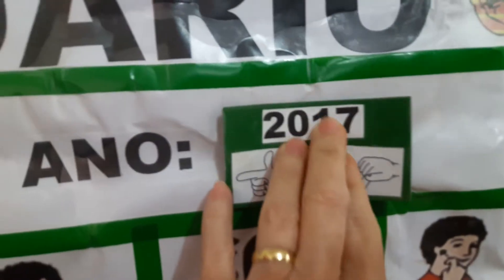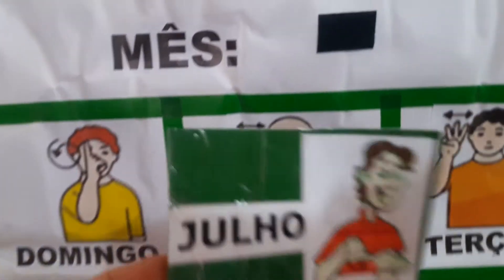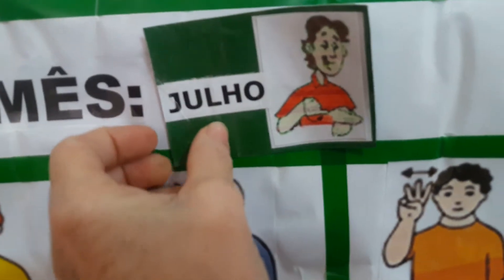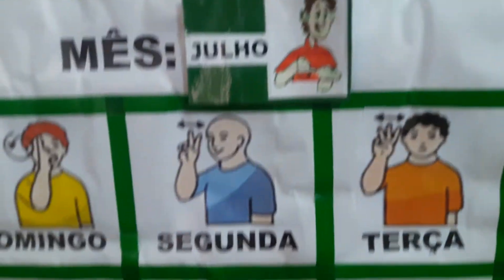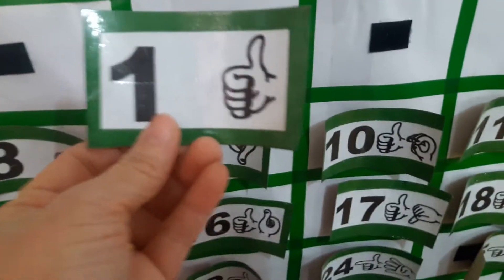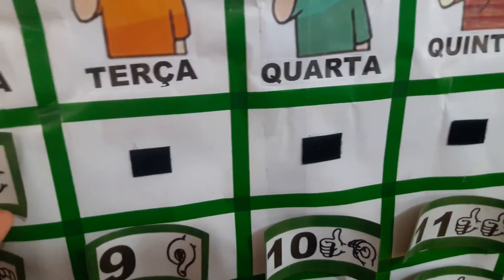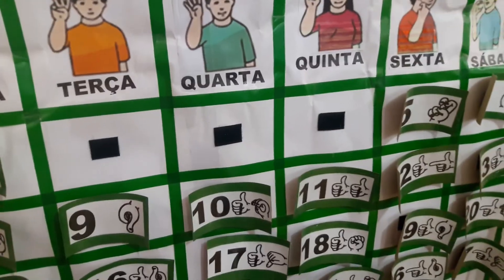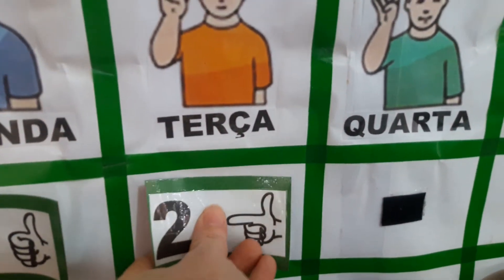Calendário em Libras